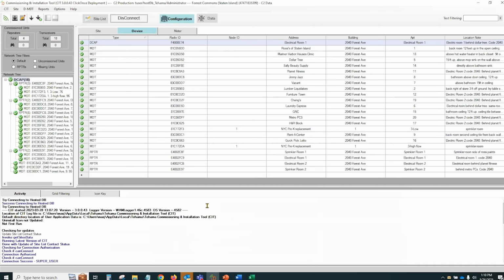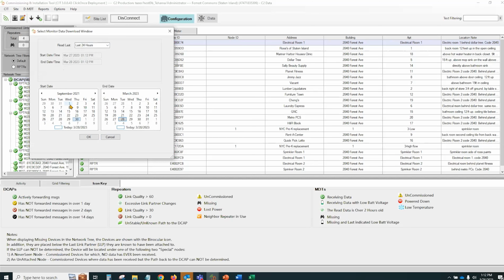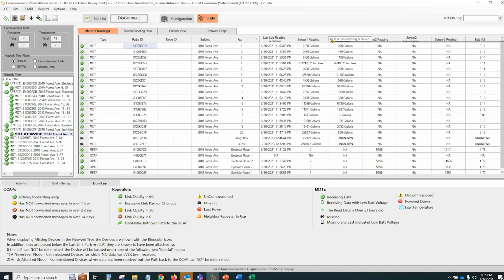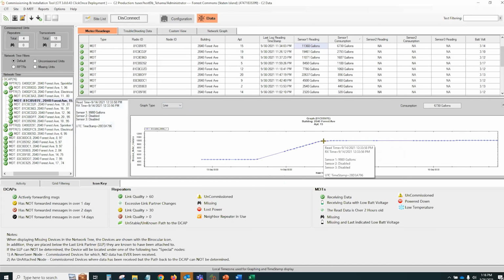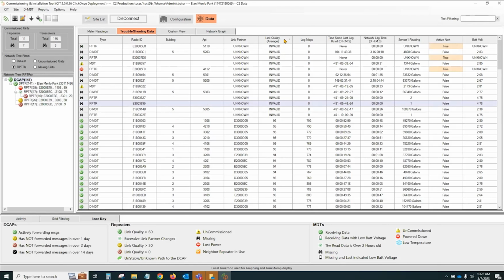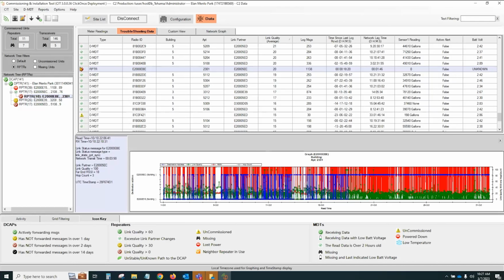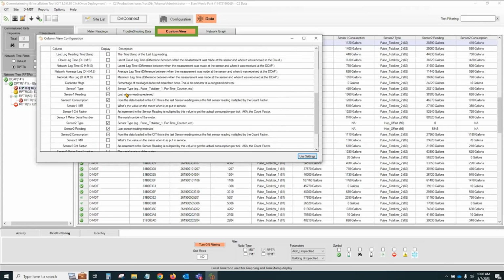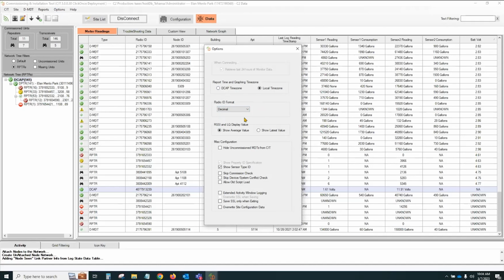Tehama | Monitoring and Maintaining a System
We take an in-depth look at Tehama Wireless’ configuration, installation, and troubleshooting software, known as the CIT. You'll learn how to use the CIT to monitor utility data generated by MDTs, as well as effective troubleshooting techniques.

- We walk you through the key features of the CIT, including the activity tab for logging actions, grid filtering for specific data views, and helpful icon descriptions.
- Discover how to connect to a site, access various data readings, analyze consumption patterns, and troubleshoot network health.
-Explore the custom view tab for displaying specific parameters and highlight the importance of managing link quality and battery voltage.